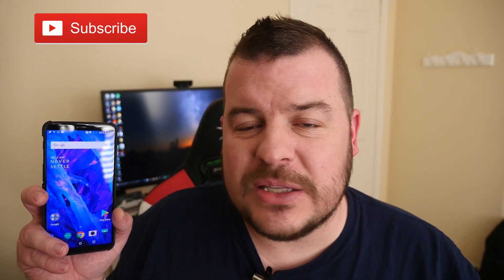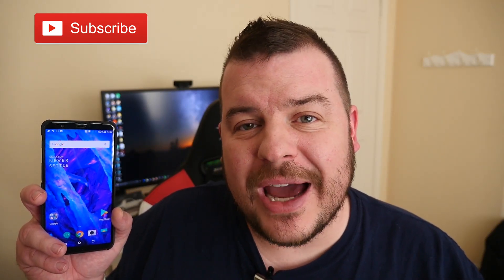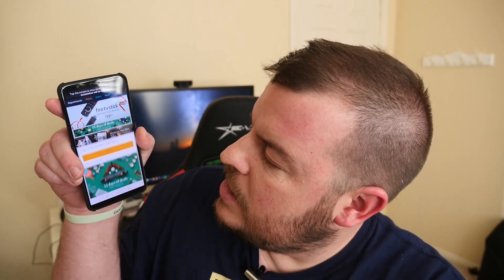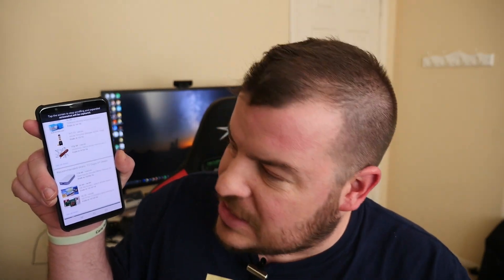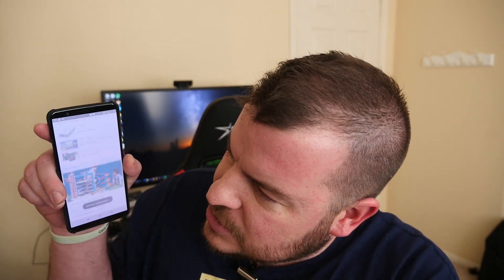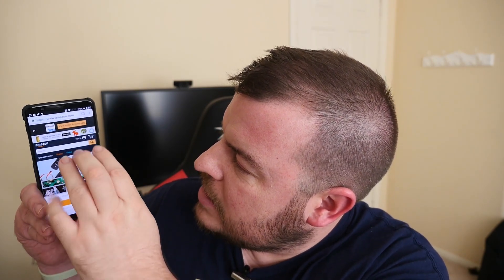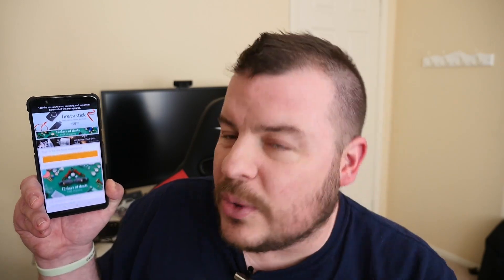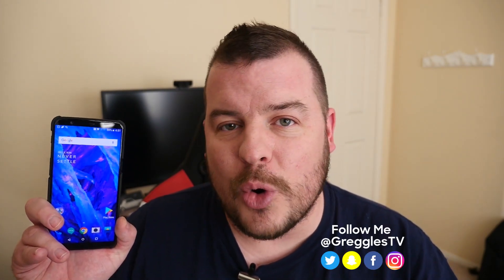OnePlus 5T How To Take A Screenshot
Learn how to take a screenshot with the OnePlus 5T